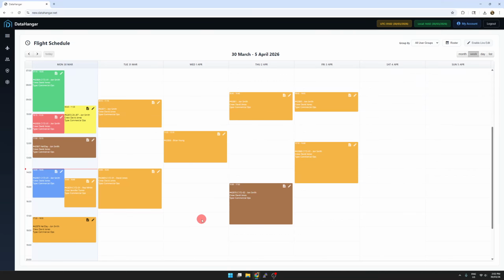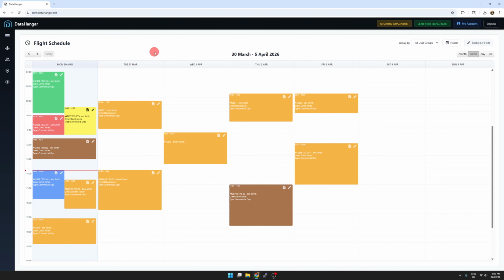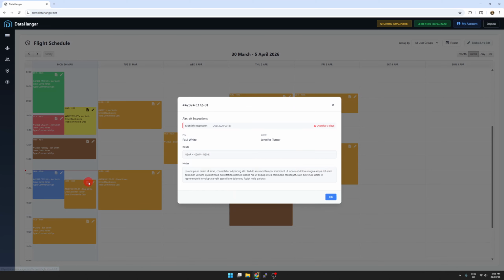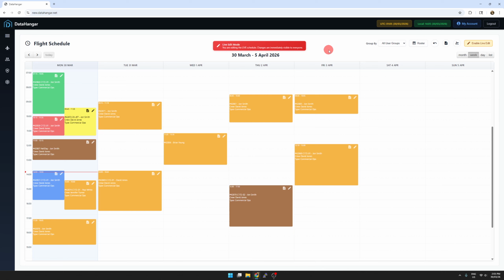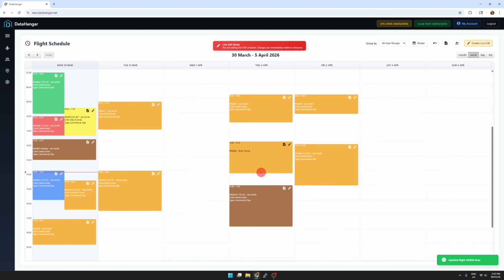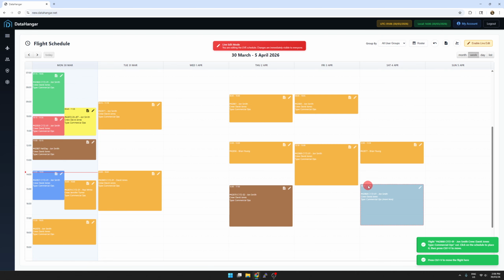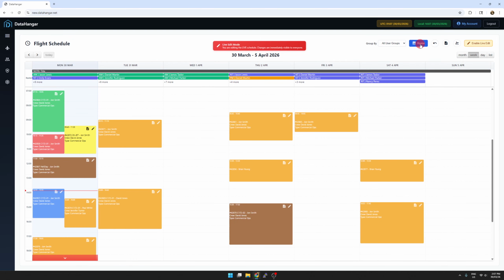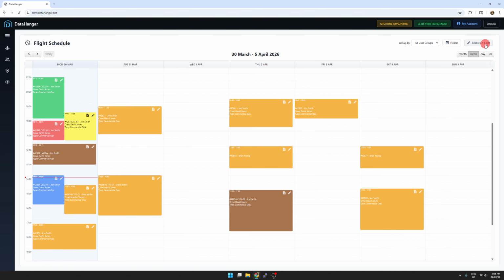DataHangar Tutorial #3 - Flight Schedule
A short video which describes the features and functionality of the DataHangar Flight Schedule.